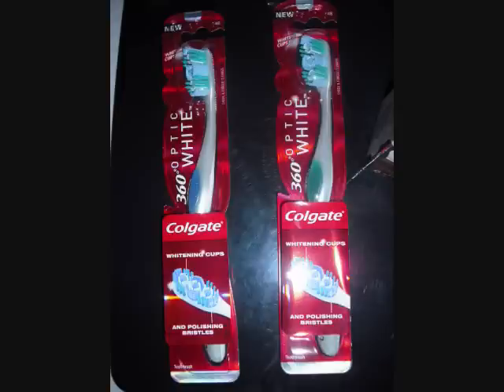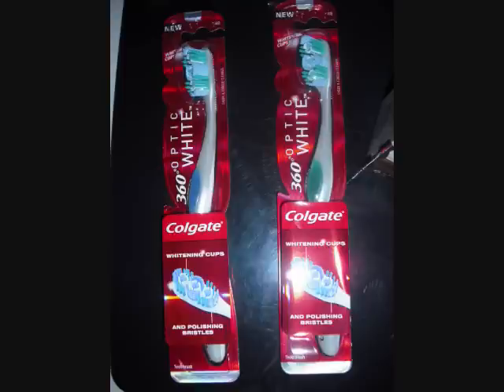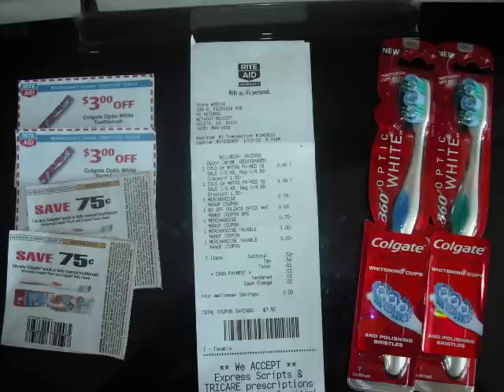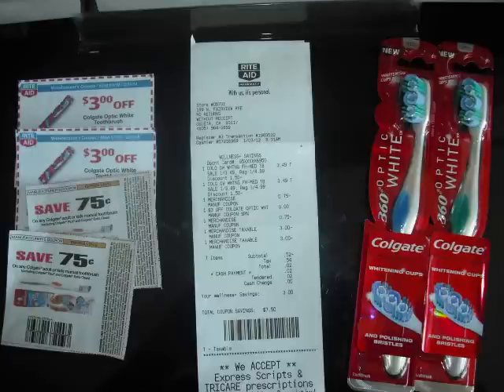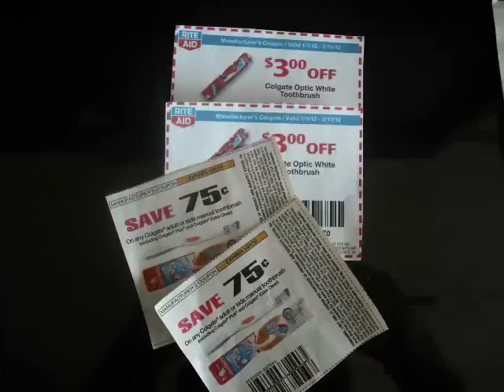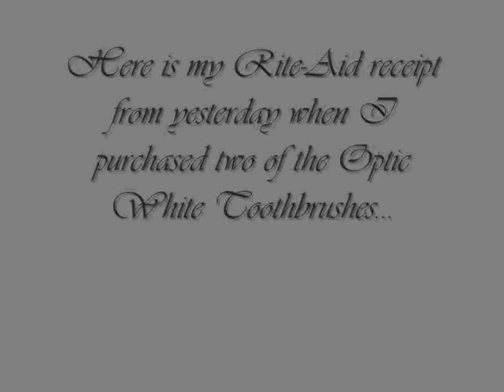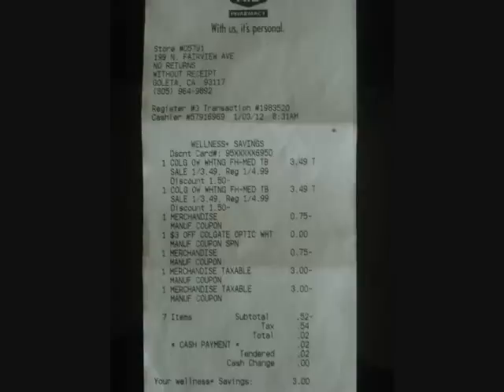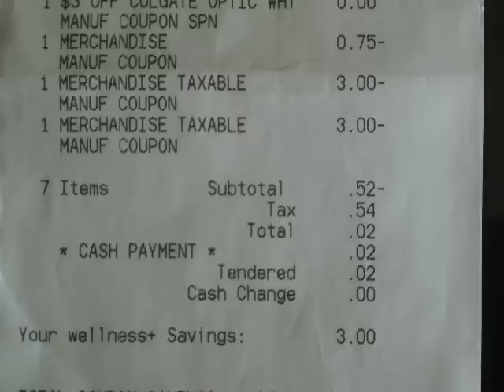Colgate Toothbrush Dilemma ....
This video is about me trying to do the Colgate Optic white toothbrush deal I did yesterday, again today but for some odd reason I was unsuccessful the second time around. In my case when the last $0.75 coupon the price went higher  which is really weird, I am not sure if there was a glitch or I possibly needed a filler but I was unable to get two more toothbrushes today which is totally fine. I just want to hear everyone's story who has done this deal as to what happened in your case.Thanks so much. :)